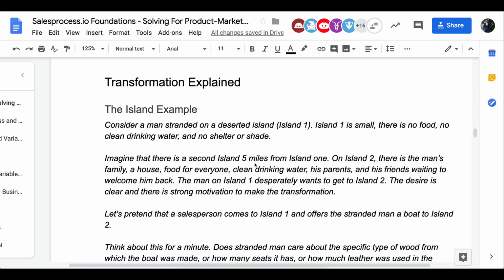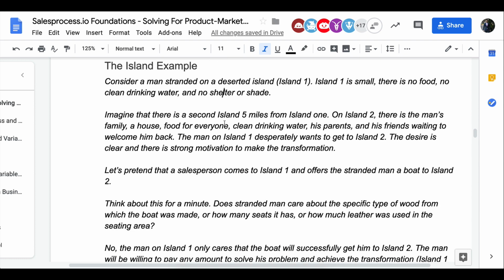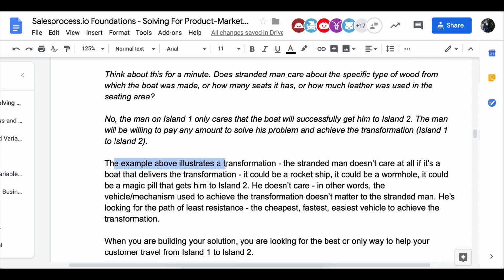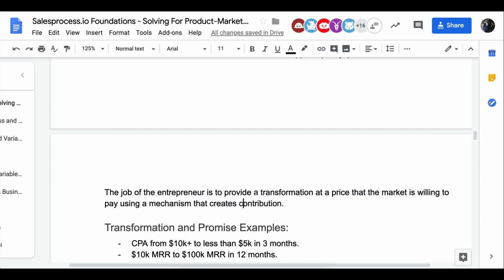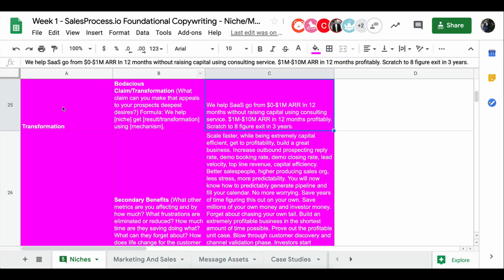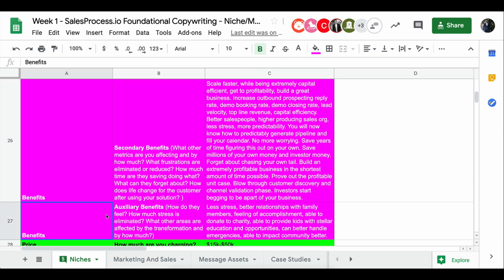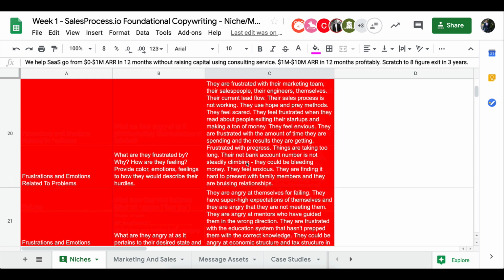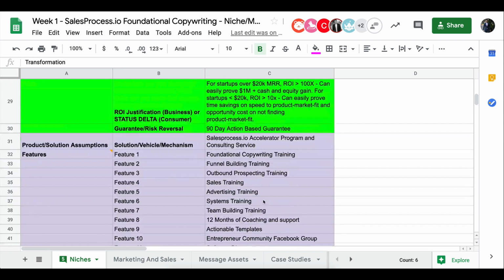Modelu 1: Transformation Explained